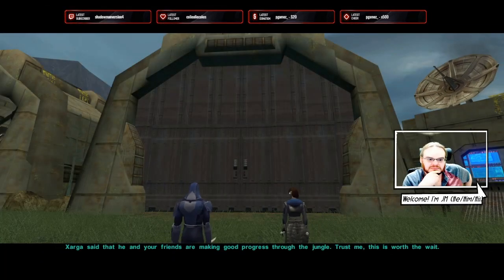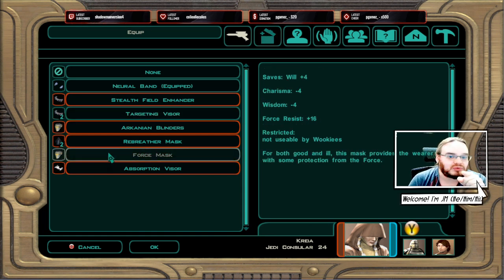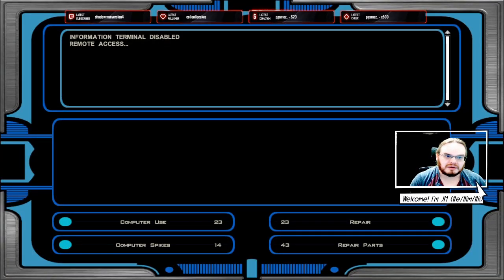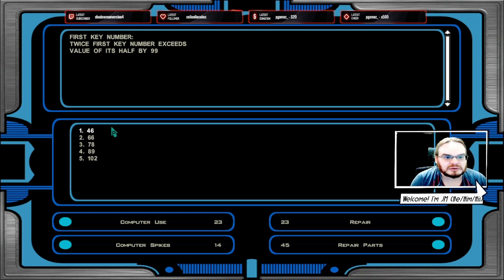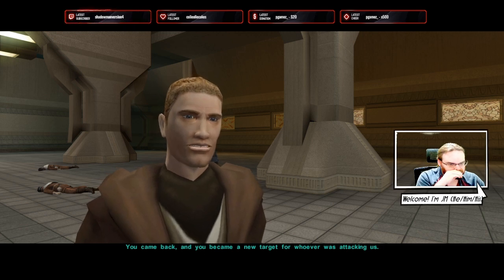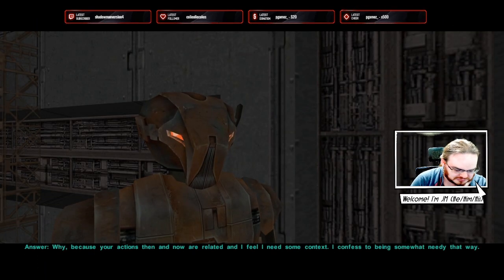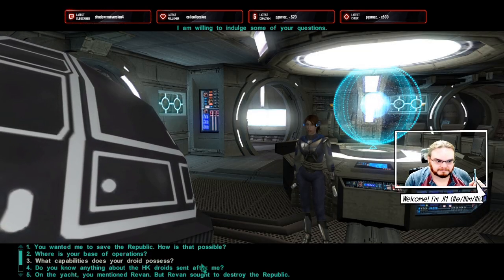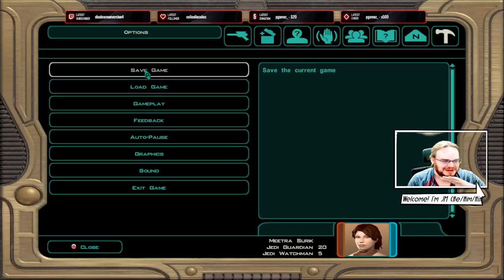Knights of the Old Republic 2 Ep 31 Saving Onderon and Aftermath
Star Wars: Knights of the Old Republic II: The Sith Lords is the sequel to Star Wars: Knights of the Old Republic, which was widely regarded as a major commercial and critical success. The original game, however, was developed by a different company, BioWare. According to the game's producers, the change of developers was primarily due to BioWare's occupation with other titles, such as Jade Empire and Dragon Age. BioWare is understood to have recommended Obsidian Entertainment as an alternative developer, having worked with many of Obsidian's key members when they were part of the now-defunct Black Isle Studios. The Sith Lords was constructed using an updated version of the original Knights of the Old Republic Odyssey engine, which Obsidian obtained from BioWare.

Mods included:
TSLRCM + M478EP